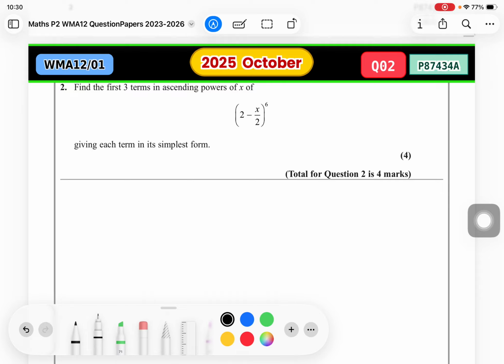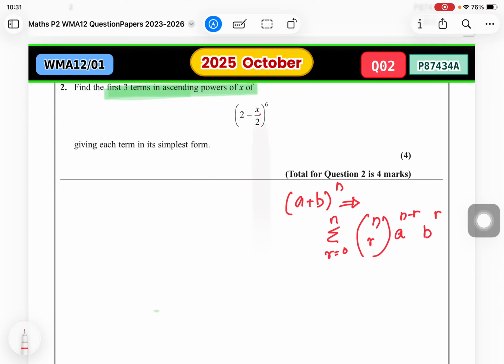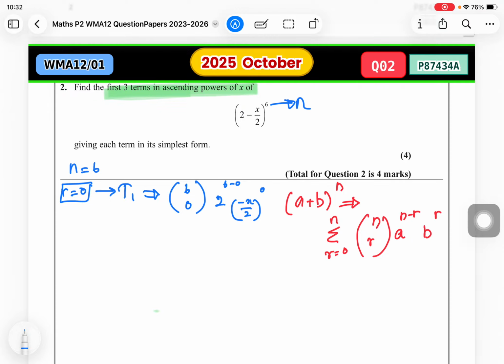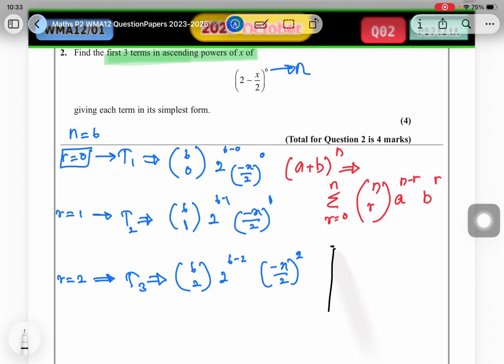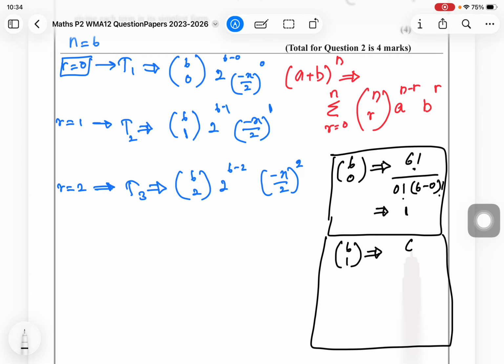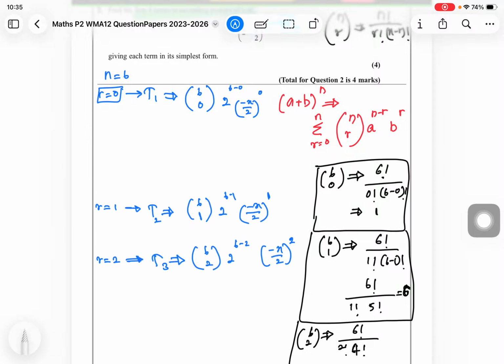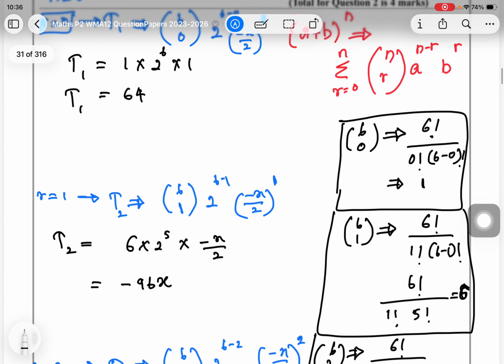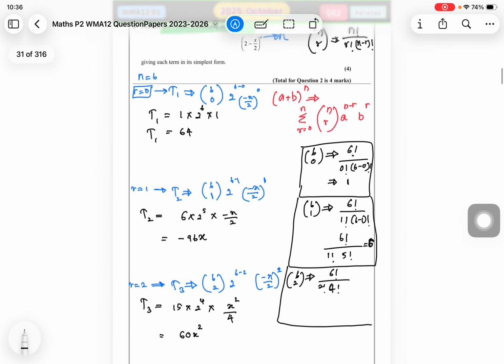WMA12/01 | P2 OCT 2025 | Q2 Explained Step-by-Step | P87434A | Edexcel Pure Math | IAL Maths